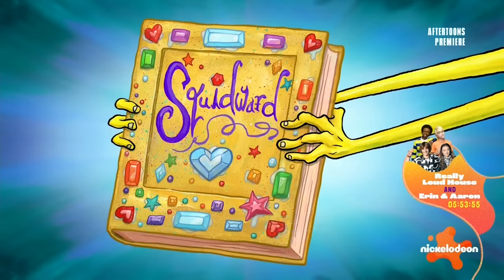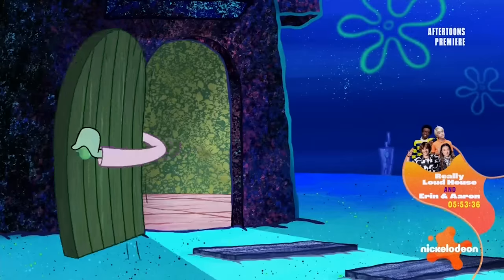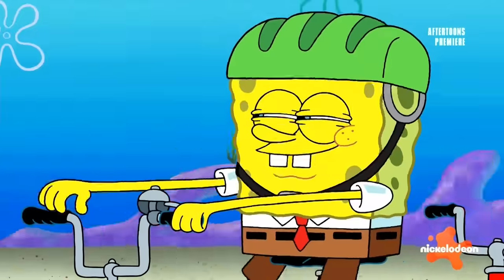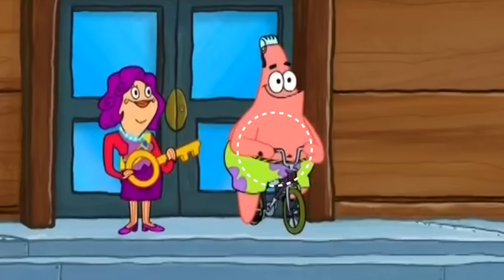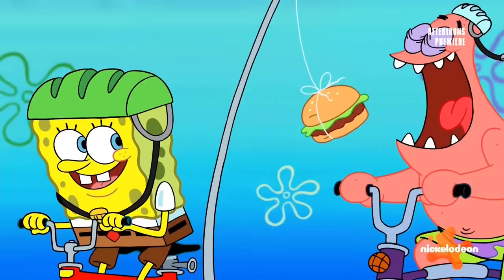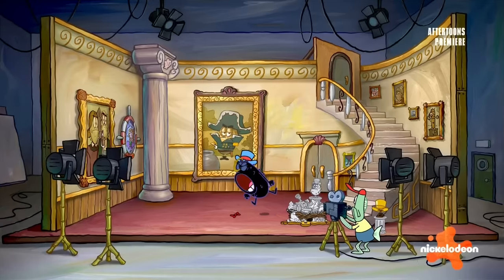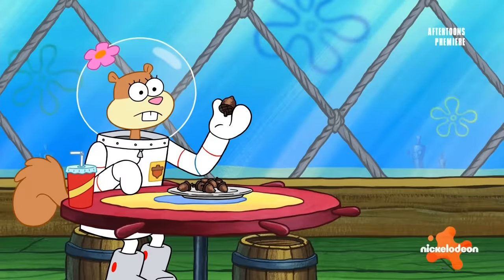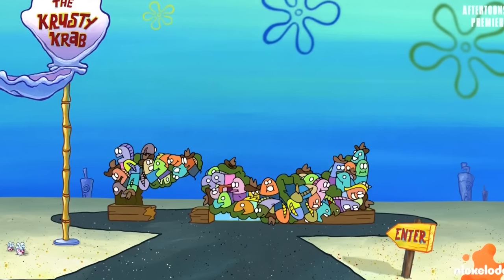WHAT? SpongeBob GOOFS | Ride Patrick Ride, Friendiversary, Sir Urchin and Snail Fail & Full Episodes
Grapple GANG! In today's video, we are going to explore MORE SpongeBob SquarePants mistakes, easter eggs & theories. More specifically in the episodes: The Battle of Bikini Bottom, Sandy's Nutty Nieces, The Donut of Shame, Spy Buddies, Ride Patrick Ride & Hot Crossed Nuts.

We also have videos on other cartoons like The Patrick Star Show, Kamp Koral, The Loud House, Family Guy, The Simpsons, Teenage Mutant Ninja Turtles, Transformers & MORE!

SpongeBob SquarePants (or simply SpongeBob) is an American animated comedy television series created by marine science educator and animator Stephen Hillenburg for Nickelodeon. The series chronicles the adventures of the title character and his aquatic friends in the fictional underwater city of Bikini Bottom. Being the fifth-longest-running American animated series, its high popularity has made it a media franchise. It is the highest-rated series to air on Nickelodeon as well as the most profitable property for Paramount Consumer Products, having generated over $13 billion in merchandising revenue as of 2019.

Many of the series' ideas originated in The Intertidal Zone, an unpublished educational comic book that Hillenburg created in 1989 to teach his students about undersea life.[5] He began developing SpongeBob SquarePants into a television series in 1996, and in 1997, a seven-minute pilot was pitched to Nickelodeon. The network's executives wanted SpongeBob to be a child in school, but Hillenburg preferred SpongeBob to be an adult character.[6] He was prepared to "walk out" on Nickelodeon and abandon the series, but he compromised by creating Mrs. Puff and her boating school, so that SpongeBob could attend school as an adult.

Nickelodeon aired a preview for the series in the United States on May 1, 1999, following the airing of the 1999 Kids' Choice Awards. The series later officially premiered on July 17, 1999. It has received worldwide critical acclaim since its premiere and had gained enormous popularity by its second season. The thirteenth season began airing in October 2020,[8] and the series was renewed for a fourteenth season on March 24, 2022. The series has inspired three feature films: The SpongeBob SquarePants Movie (2004), Sponge Out of Water (2015), and Sponge on the Run (2020). Two spin-off series, Kamp Koral: SpongeBob's Under Years and The Patrick Star Show, premiered in 2021. As of February 2022, four additional films are in the works  – consisting of three character spinoff films for Paramount+ and a new theatrical SpongeBob film.

SpongeBob SquarePants has won a variety of awards including six Annie Awards, eight Golden Reel Awards, four Emmy Awards, 19 Kids' Choice Awards, and two BAFTA Children's Awards. A Broadway musical based on the series opened in 2017 to critical acclaim